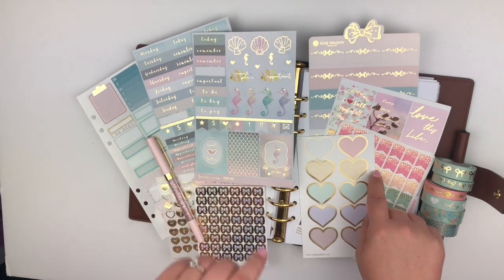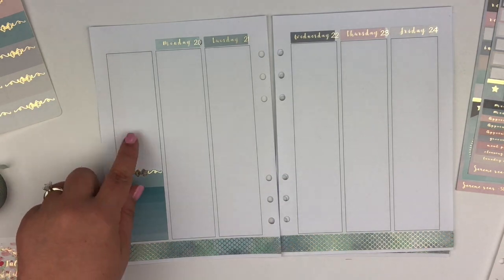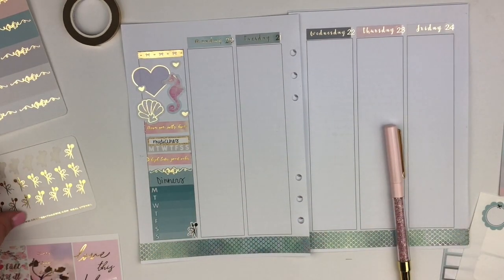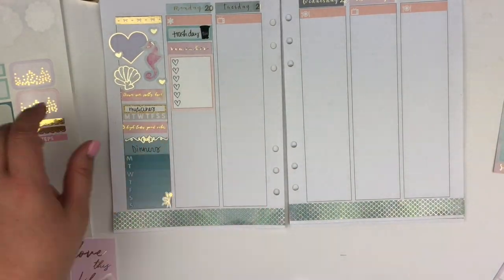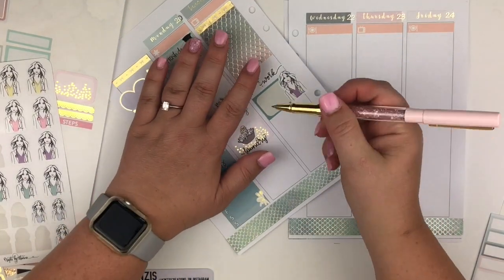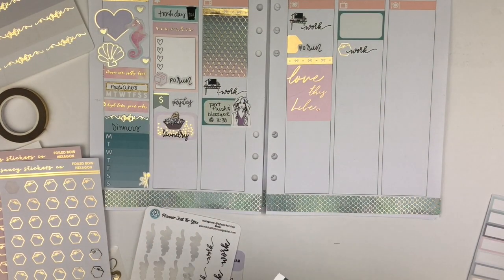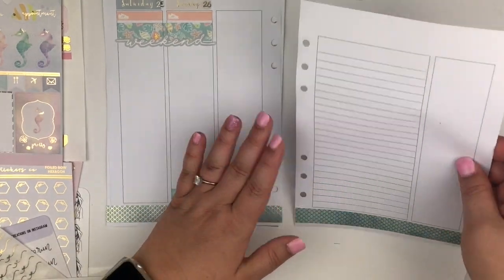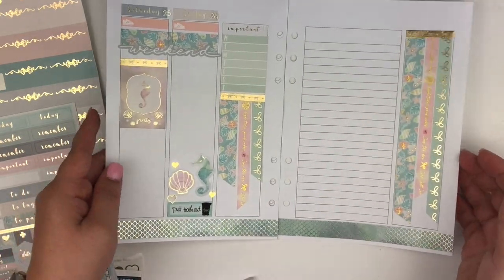Plan with me featuring Simply Gilded kit for the week of July 20-26th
I wanted to show you how to get creative and to use some of the older Simply gilded kits that didn't come with 6-8 full boxes.  I hope you enjoyed the video!

Print Petitcoat Bandit

The Fox and Pip

Sincerely Dee Designs